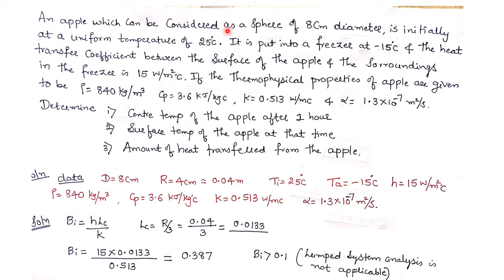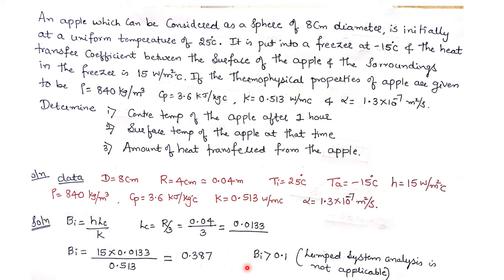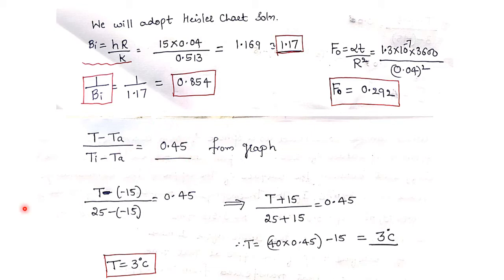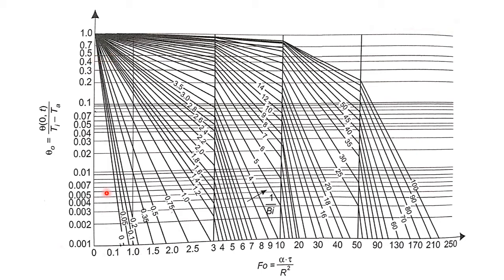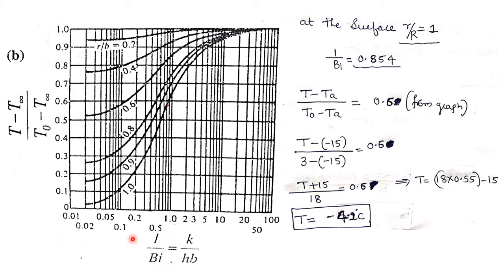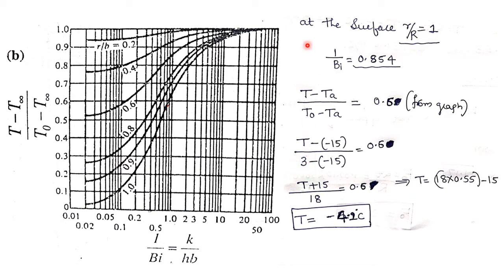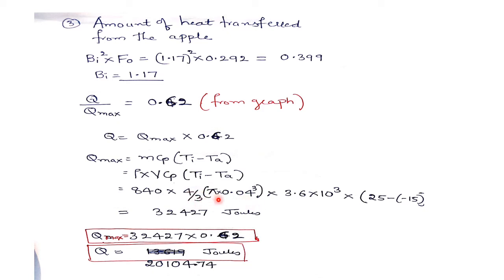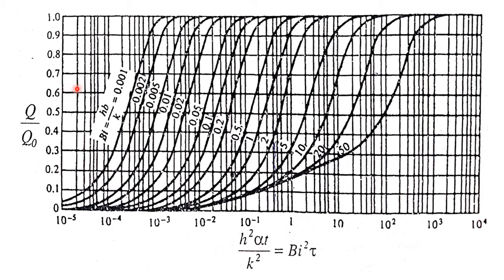transient heat conduction 7